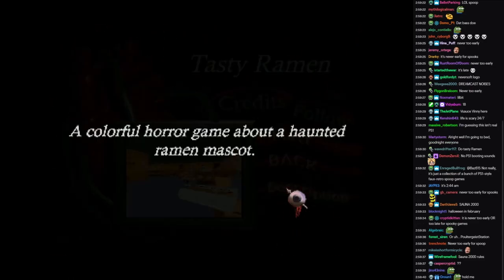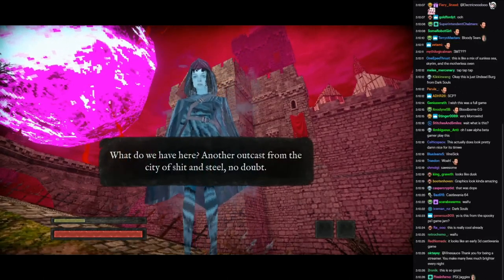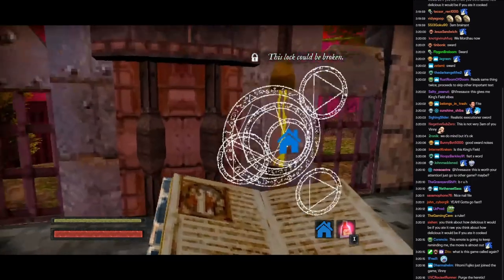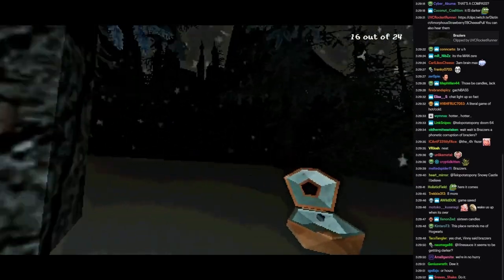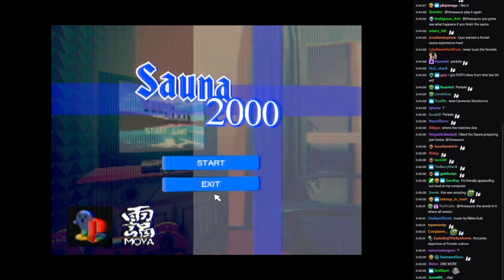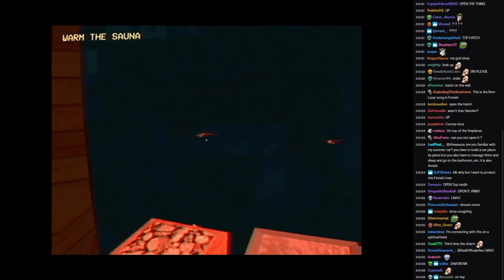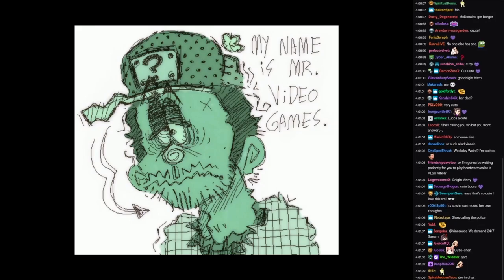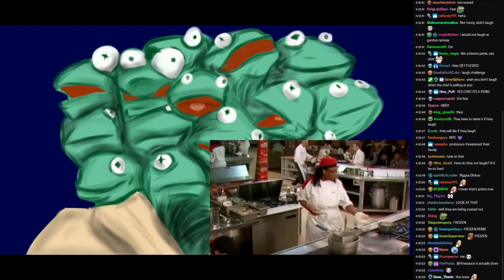[Vinesauce] Vinny [Chat Replay] - Haunted PS1 Demo Disc (Part 1)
00:00:00 Gordon
00:01:45 Tasty Ramen
00:08:50​ Dread Delusion
00:25:13 Snowy Castle
00:37:07​ Sauna 2000

Thanks Vinny for the amazing content!

Stream date : February 9, 2020
Chat recorded : April 7, 2020
Recording prepared : March 30, 2021

Please check the channel description.